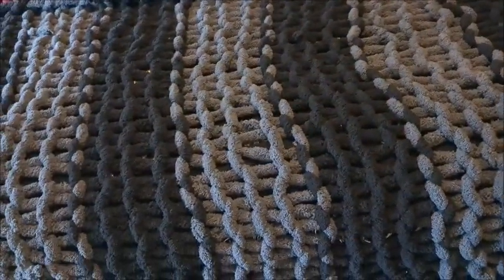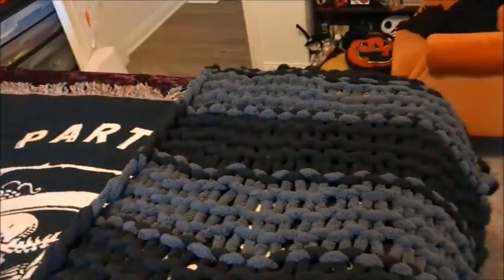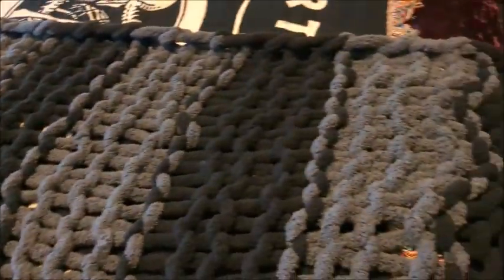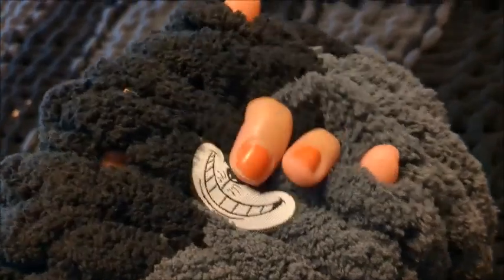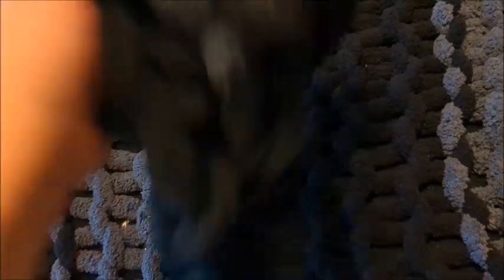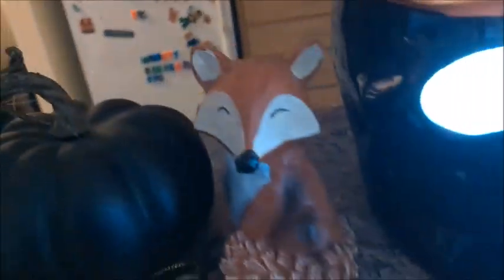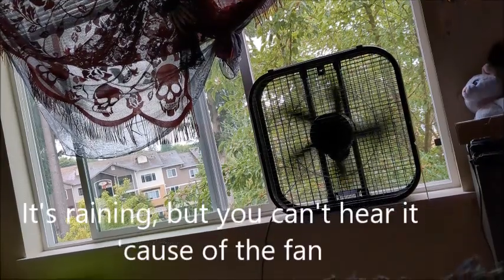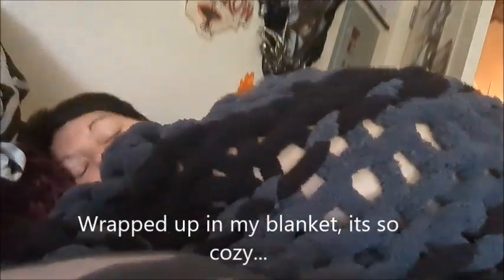A cool day in August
Sorry for the abrupt ending, didn't have time to add more that day.